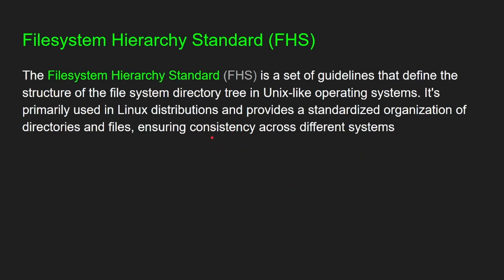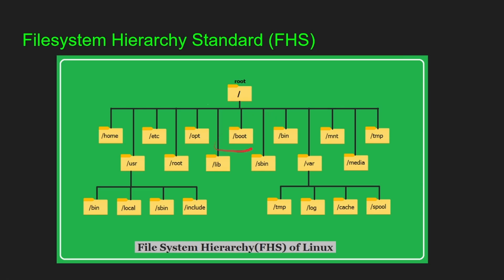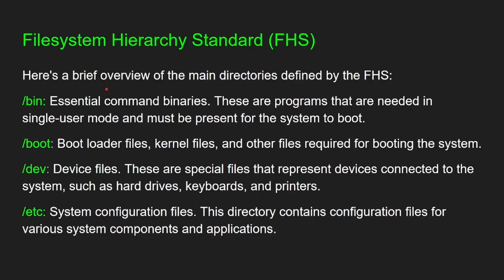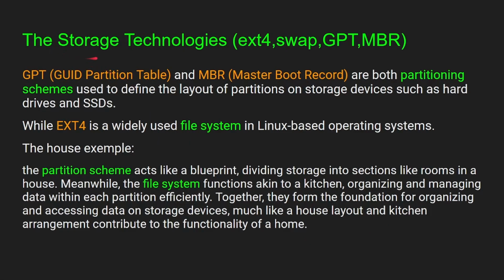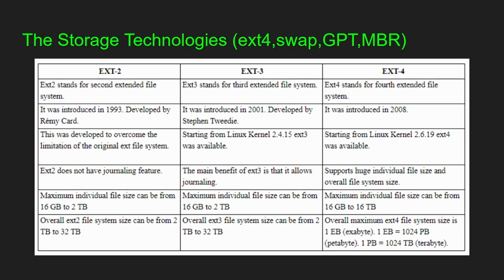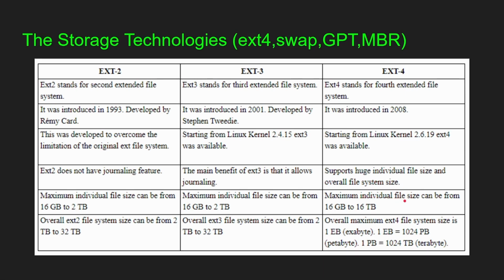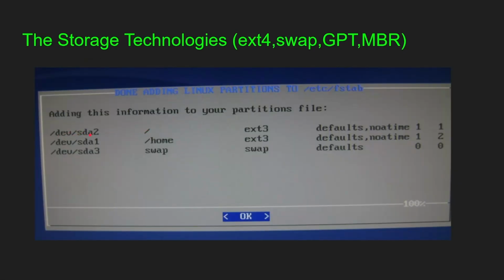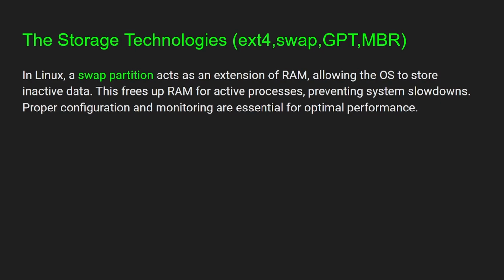ACCESSING THE SHELL (PART 1) : FHS, Storage Tech, Boot Sequence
CompTIA Linux+  : accessing the shell  (part 1)
we discuss what should you know before accessing the shell.

Comptia linux+ Linux server comptia linux+ certification linux for beginners linux server distro linux tutorial tutorial for beginners Virtualbox virtualbox tutorial

gnu/linux
CompTIA linux+
linux course
linux tutorial
cyber security